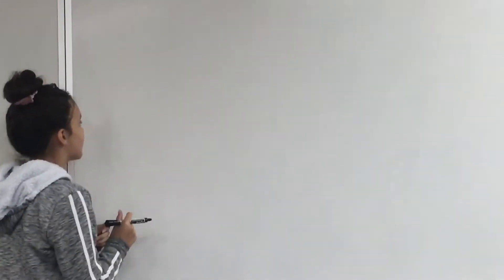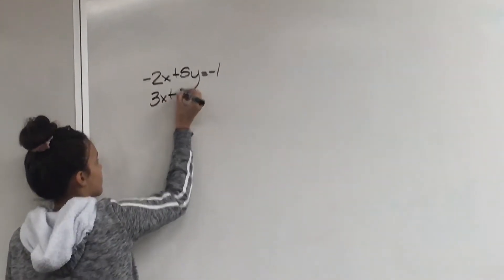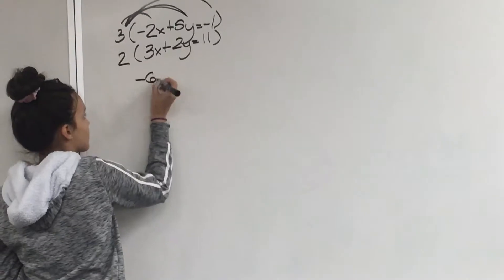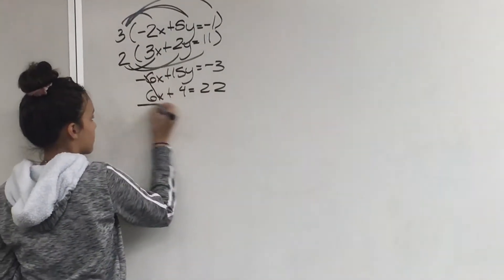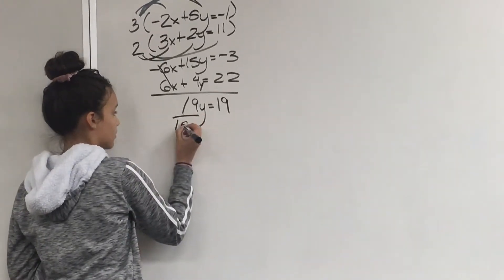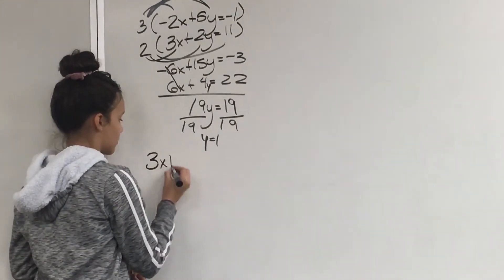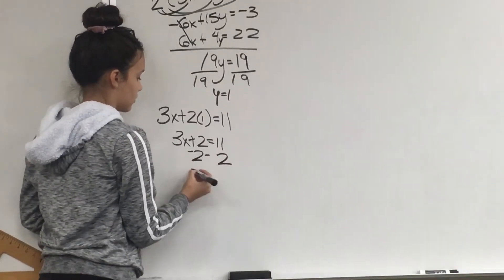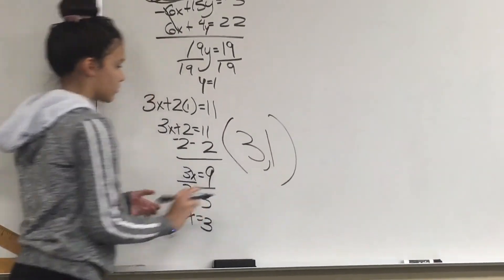Solving a system using elimination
Students from southport algebra walk through how to solve a system with elimination